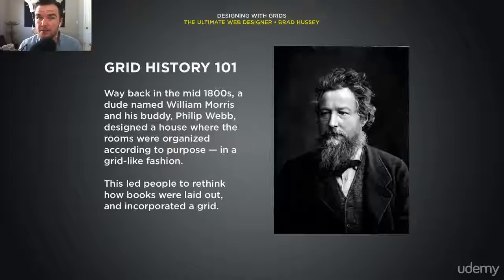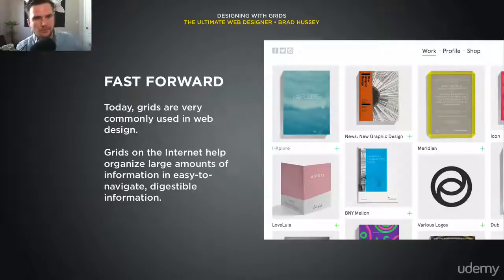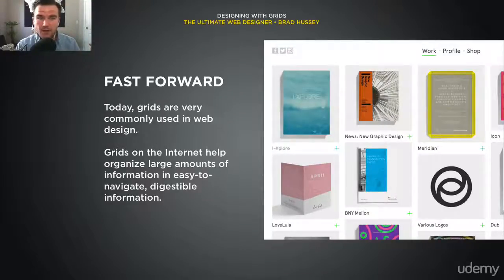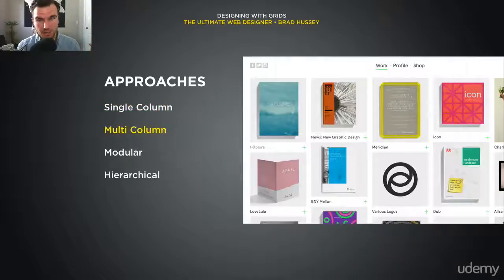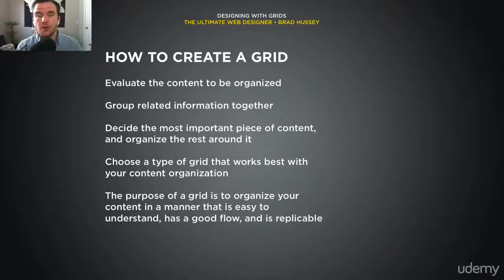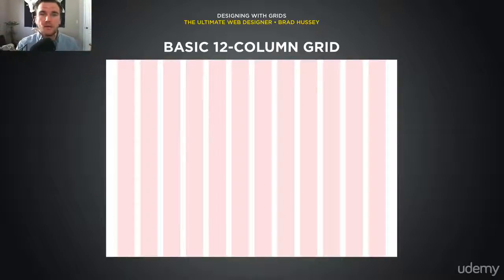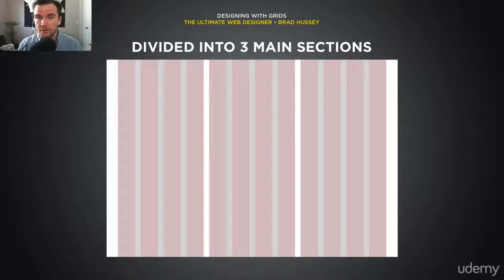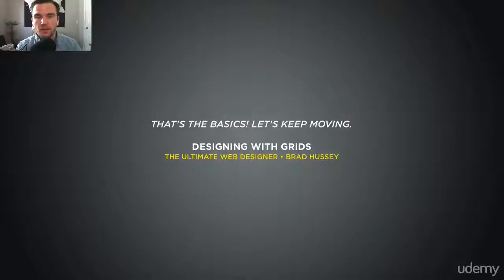Designing with Grids - Web Designer & Developer Course